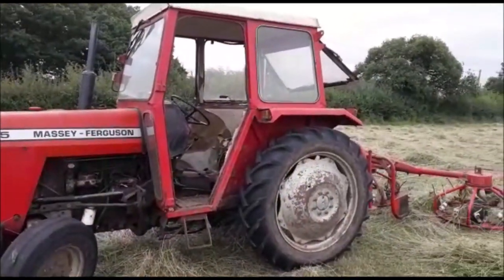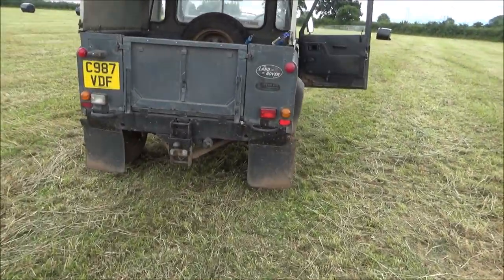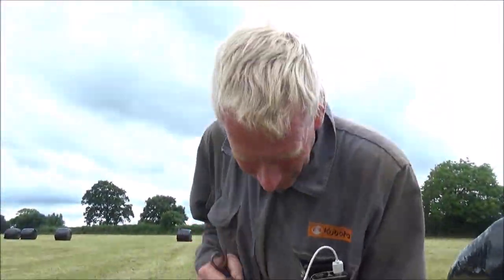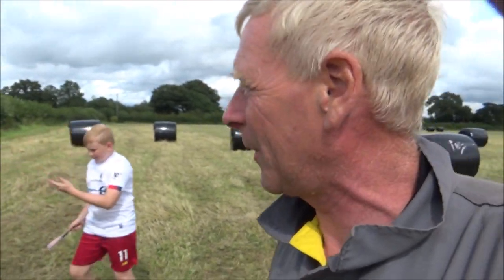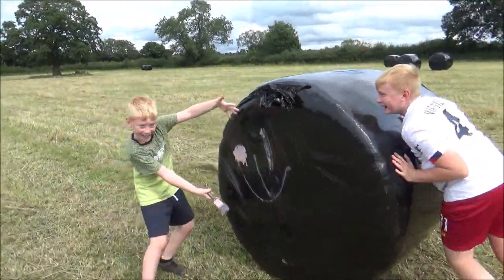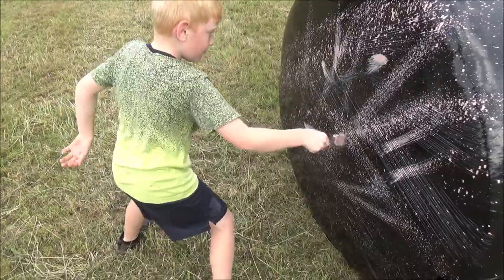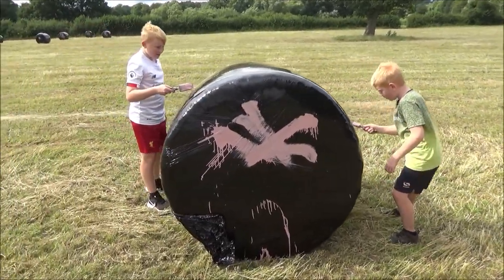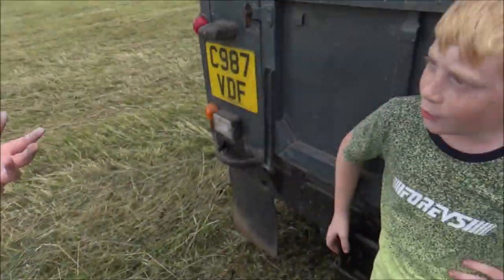CRAZY PAINTING SILAGE BALES